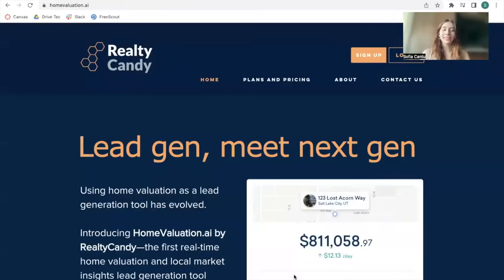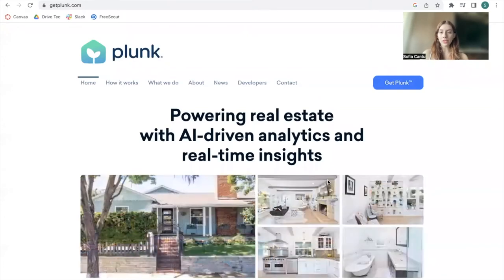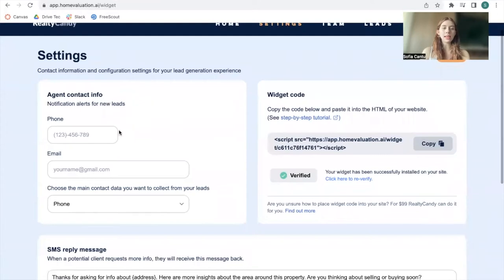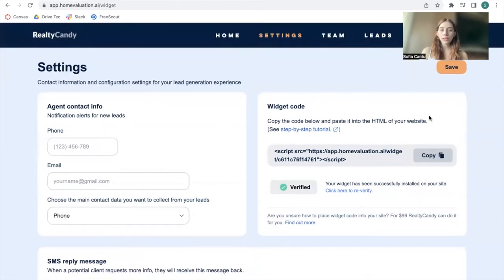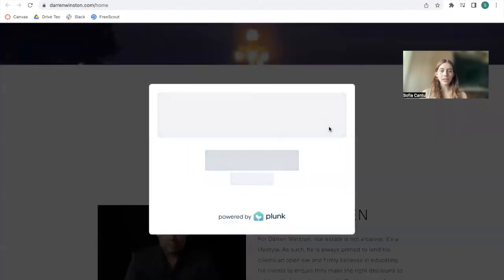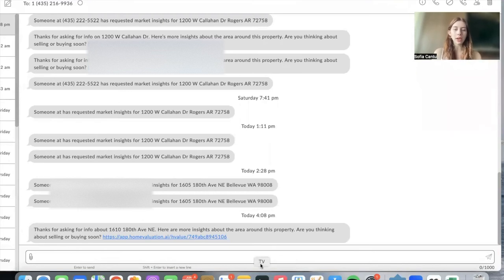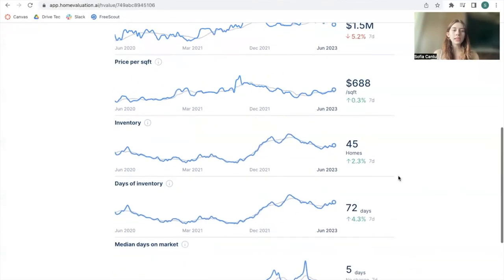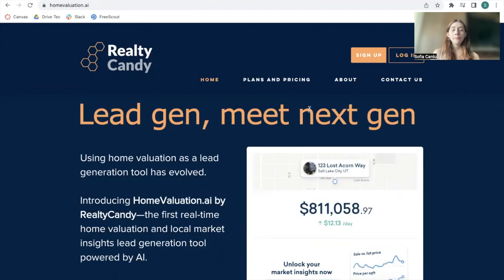Home Valuation AI Real Estate Software Powered by Plunk Analytics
Our new home valuation software is here! Visit it at homevaluation.ai

In this page you're able to create a widget to add in to your real estate site where leads can search for any address in the US and get its home value. Since the app asks for a phone number to send over the market insights, you'll be able to gather leads to later contact about the homes they searched for. Choose from one of our plans, starting at $59 dollars a month. The home valuation software we use is powered

Take a look at how we preview some addresses from Darren Winston and Fore Premier Properties Brokerages